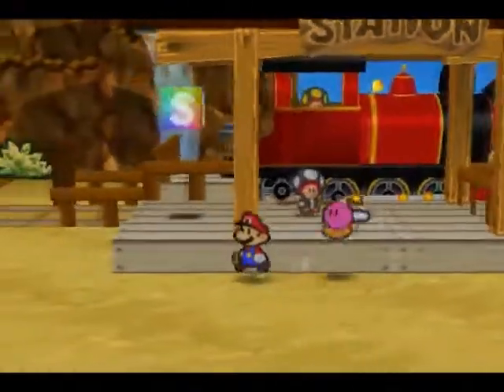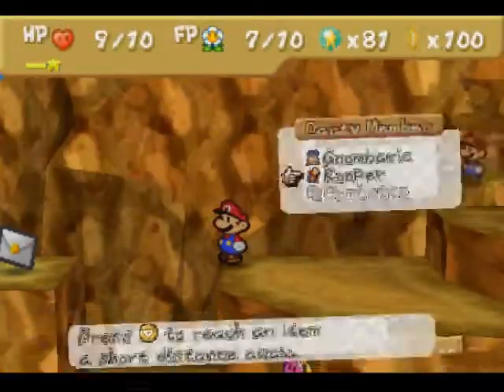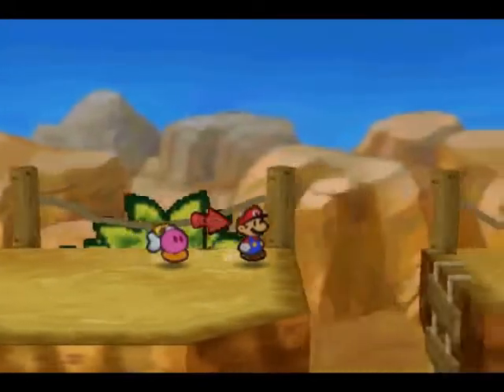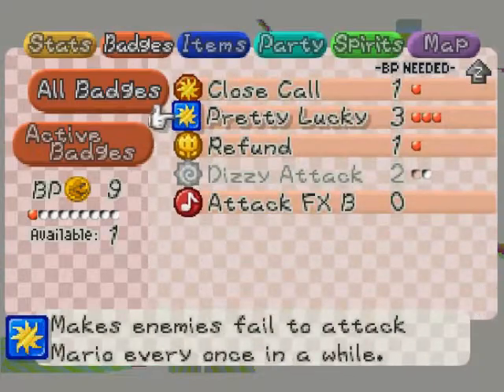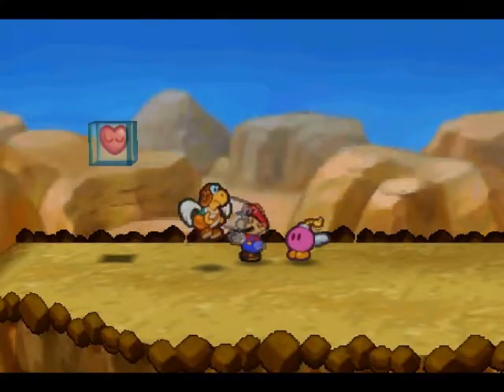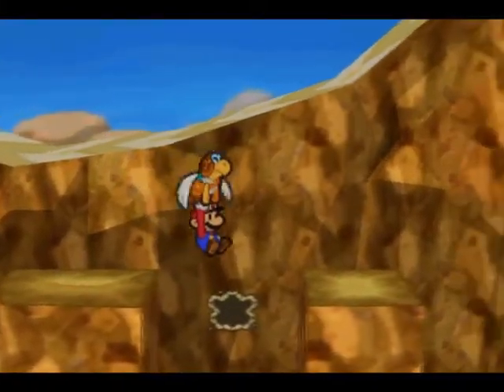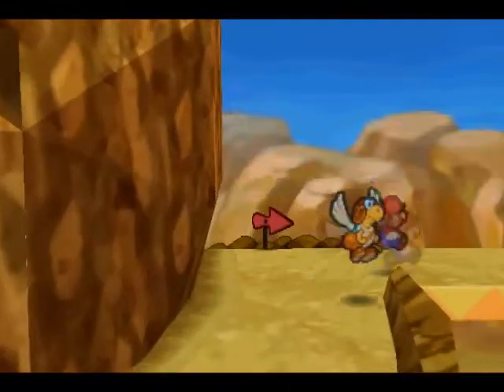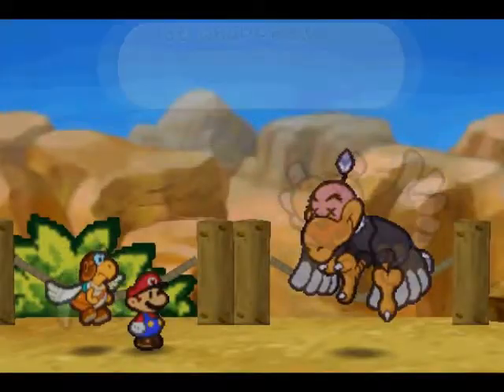[10] Let's Play Low HP Paper Mario - Bumps on the Sand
Now who would want to hurt an innocent creature like this little fella?

We're all monsters in the inside...